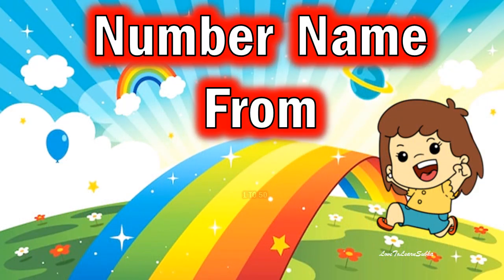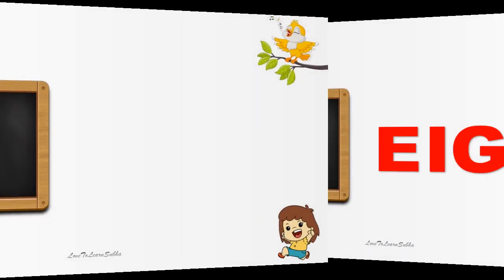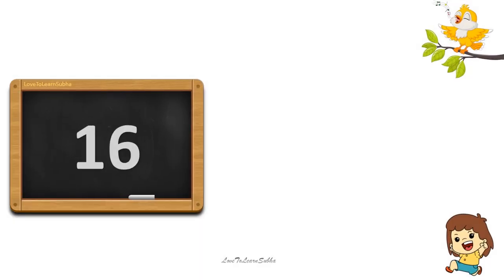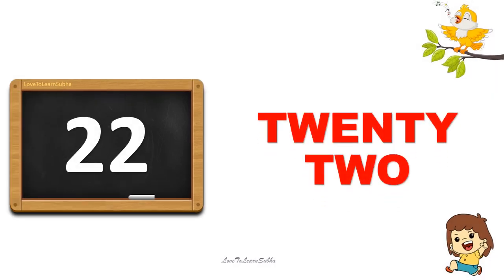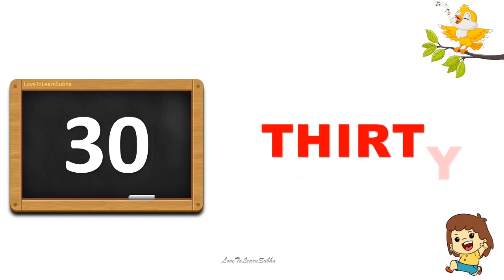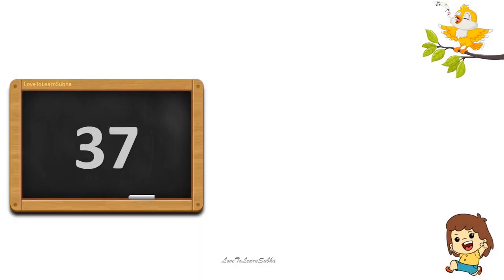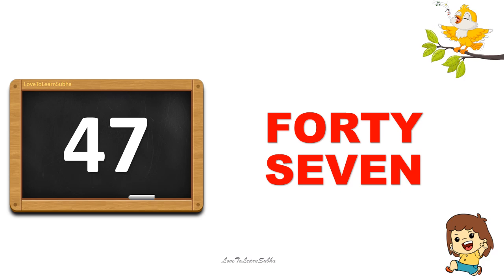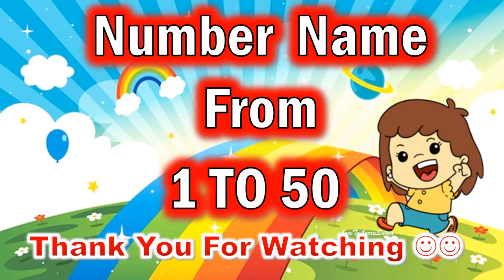Number Names 1 To 50 |Number Spelling 1 to 50|Number Name |Number In Words 1 to 50